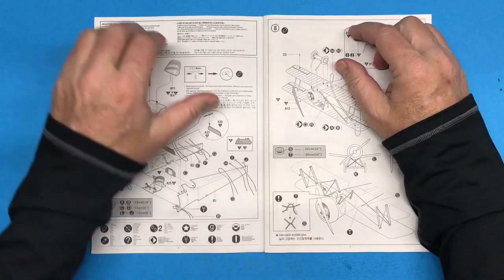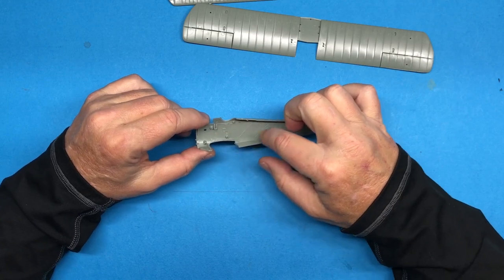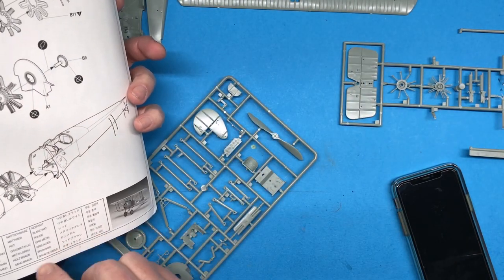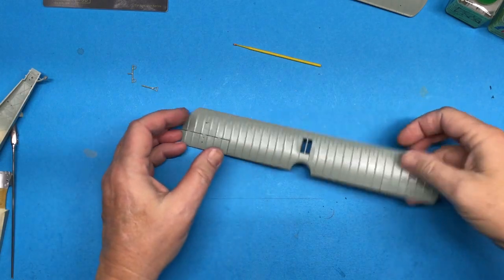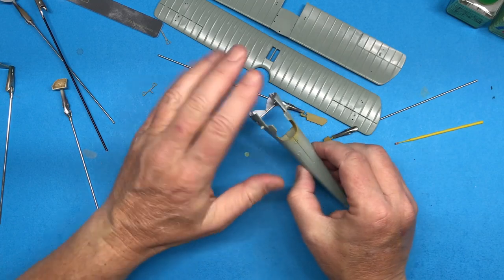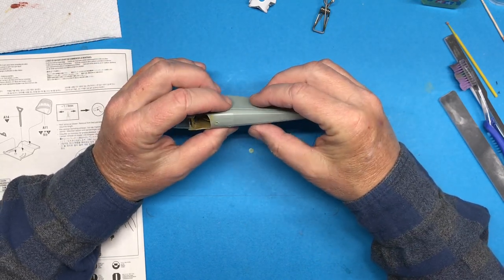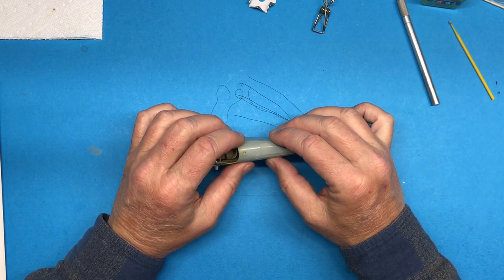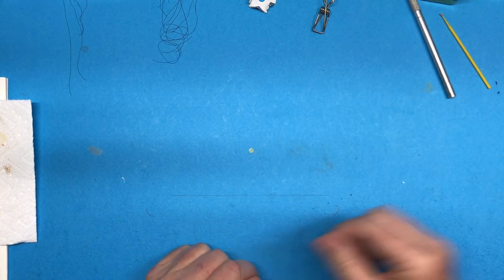Academy 1/32 Sopwith Camel, Part 2 Step 1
Construction begins on the Academy 1/32 Sopwith Camel.